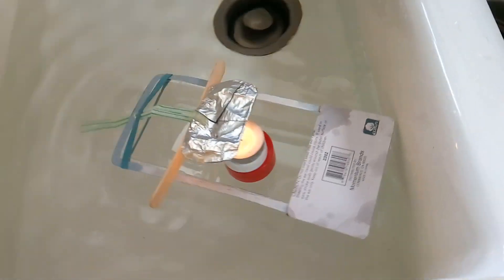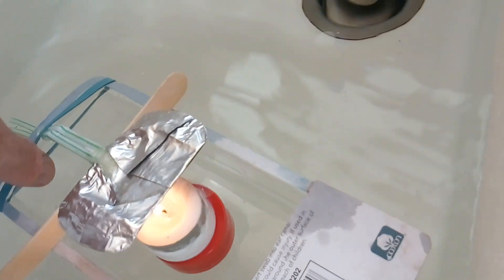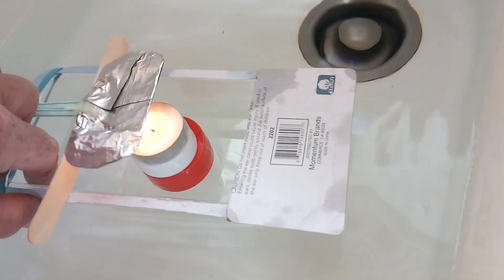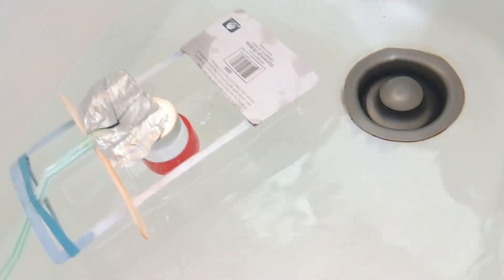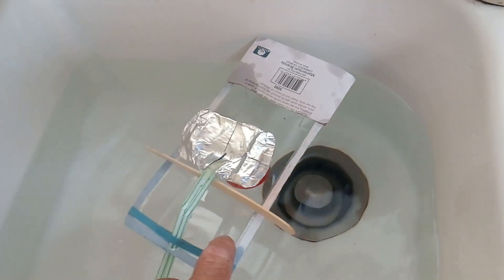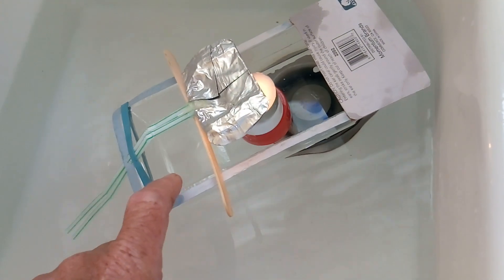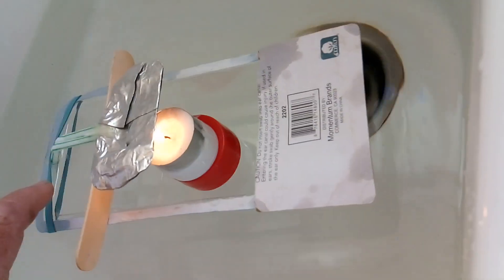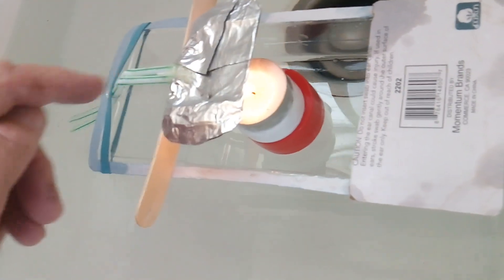My First Pop Pop Boat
This is a simple kitchen countertop build of a 'Pop Pop Boat'.  The reason I did this was because of the many builds by Grandad on this subject.  The motor is a type of heat engine that is fascinating because of how it operates and produces thrust to moves the boat through the water.
Here is the DIY video by DaveHax that Grandad suggested as my first Pop Pop boat build design.  It shows the complete build but I just used the motor design.  I used a plastic cotton swab plastic container for the boat hull.     Here is Dave's video